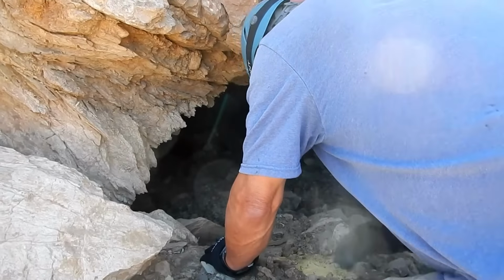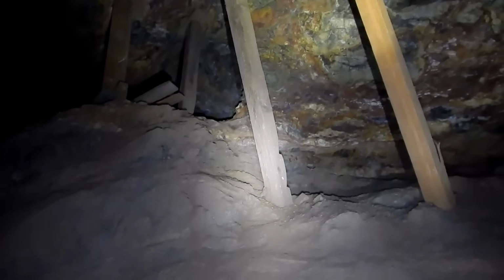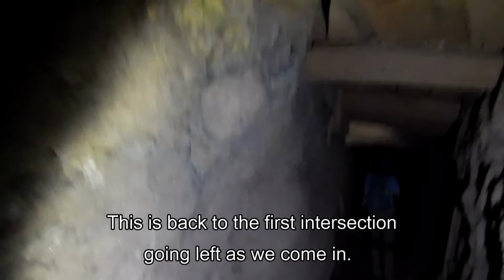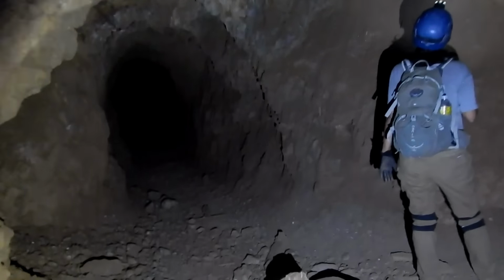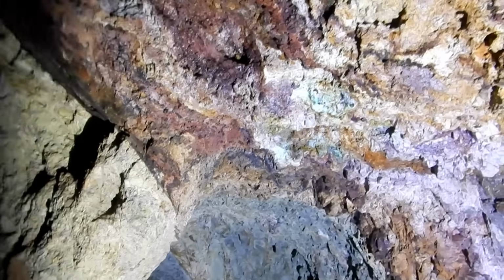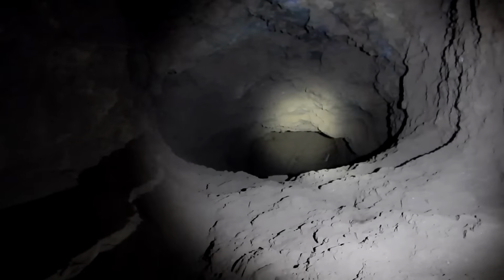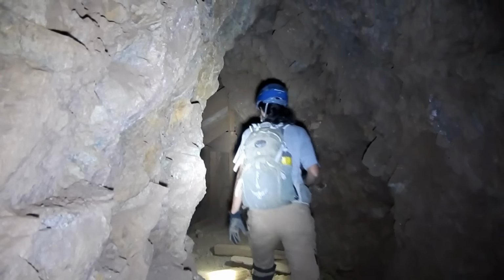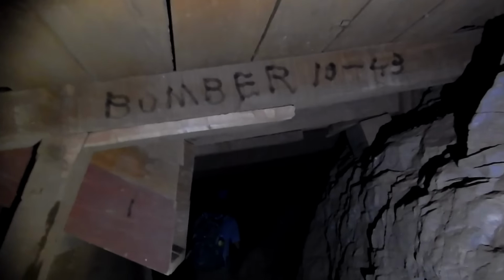The Famous Gold Bottom Mine - Exploring The Main Upper Level (part 1 of 3)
In this video, we explore the main upper level of the famous Gold Bottom mine. After clearing out enough rocks from the portal for us to squeeze through, we were faced with what ended up being a 30-foot crawl into a drift that had been flooded at one time. Once we were able to stand up, we proceeded to explore and found incredible mine workings and amazing mineral veins.
This mine was discovered in the 1880s, and these upper ore bodies were mined before 1900. After 1900, the lower parts of the mine were worked. This three part series is all about the older upper workings. The underground workings of this gold, silver, lead, and copper mine are more than 7500 feet in length. It was still being worked in 1936 when the ore averaged 0.63 ounce of gold, 14.5 ounces of silver, 15.9 percent lead, and 0.6 percent copper per ton.
The angle of the mineral vein left steep stopes behind after the ore was removed. Now, many years later, a lot of the supporting stulls are failing. In part 1we follow four different drifts to their faces and find several ladders going up and one man way, with no ladders, going down. In part 2 of this video, we rappel down the ladderless man way and work our way down through the huge stopes to the main lower level of the mine. In part 3, we climb a set of ladders up to find more very cool workings high in the mine.